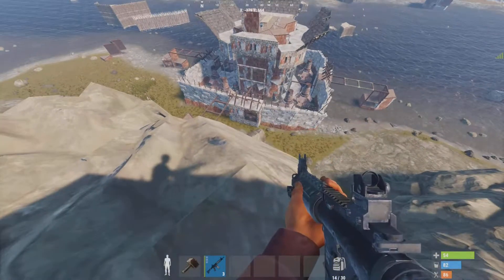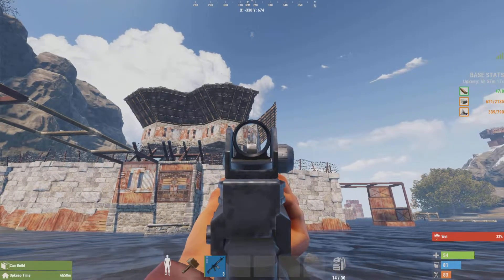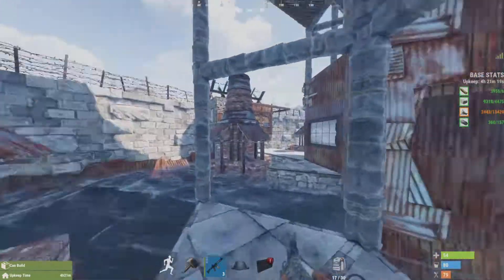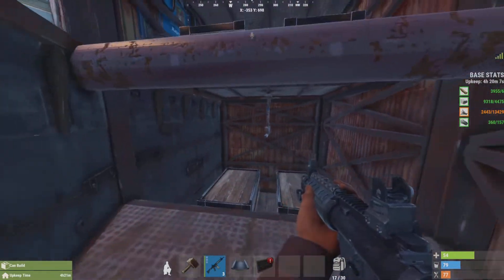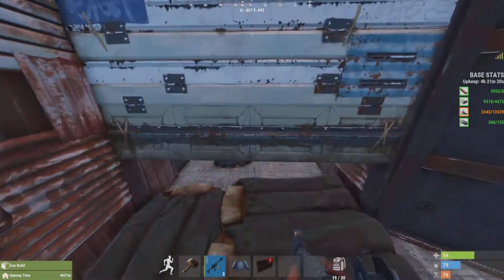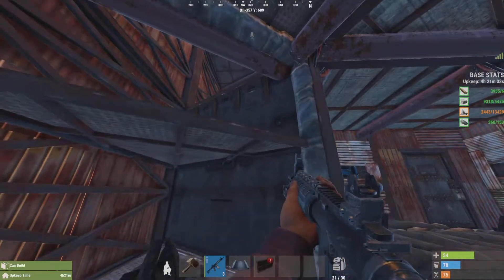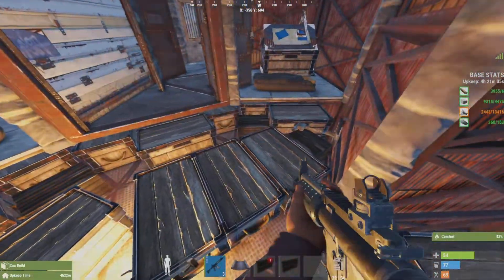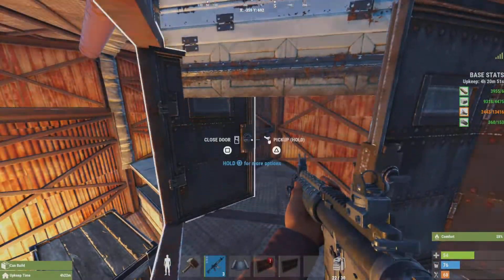RUST The "Dog House" Base Tour 2022-WideGap/OpenCore/Disconnectable/Modular Small Group Base Design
Modular 2by1 RUST Base Design